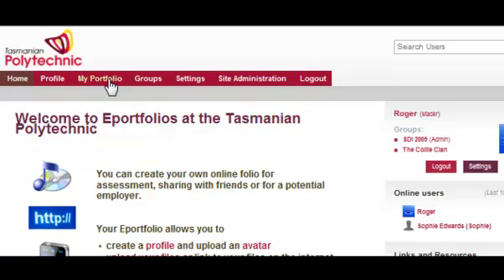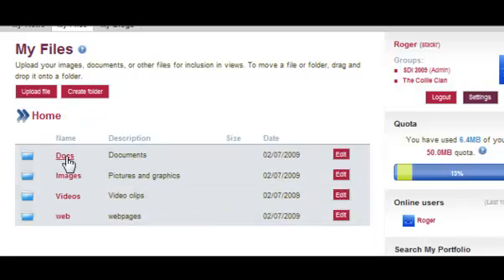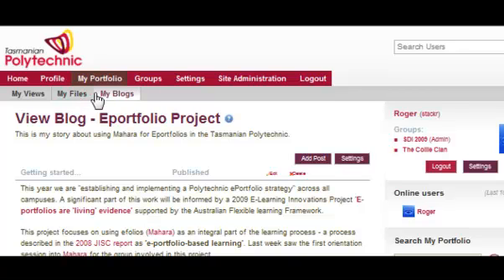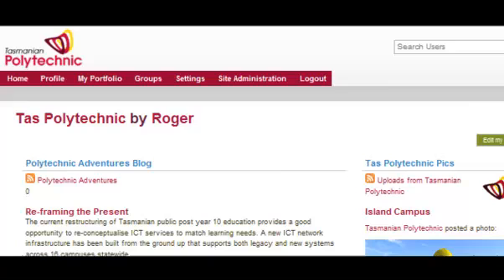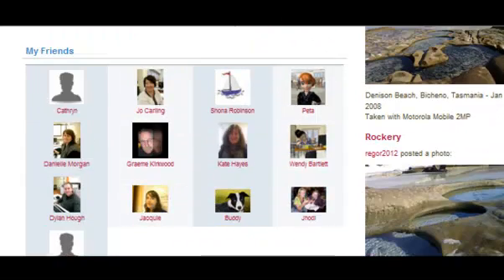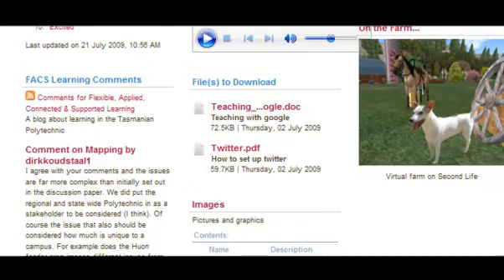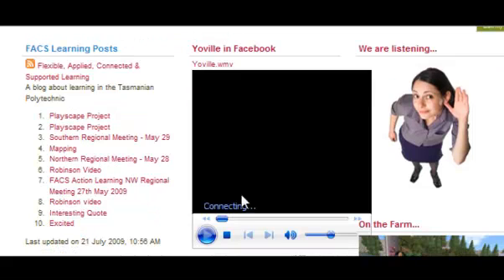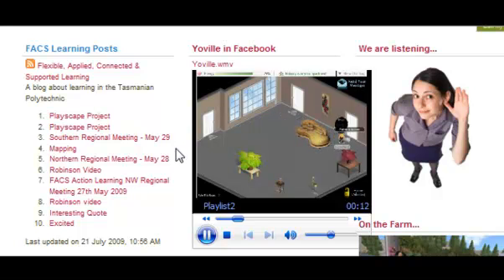ePortfolio (Mahara) Introducing views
ePortfolio views for journals (blogs), files, images, RSS feeds